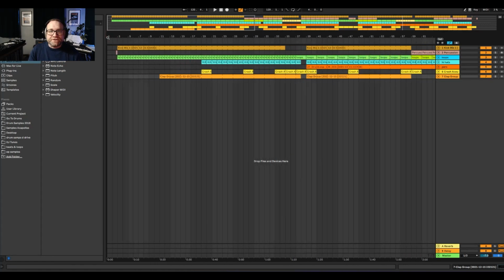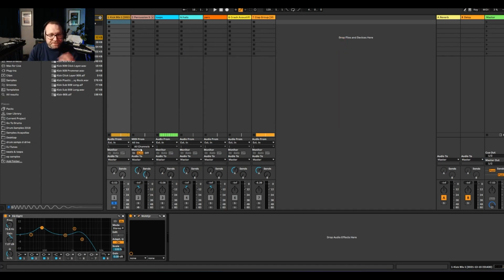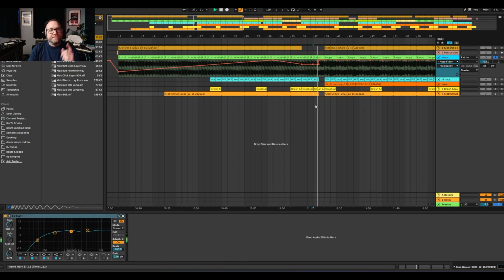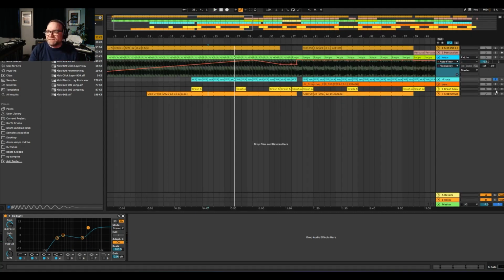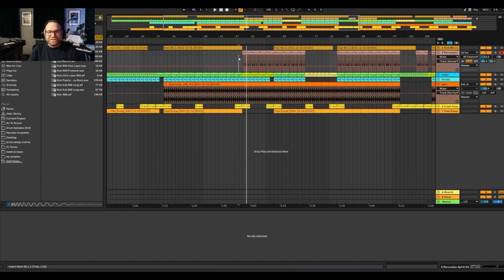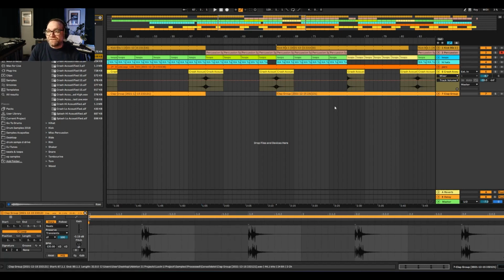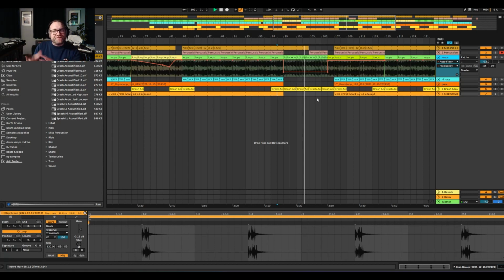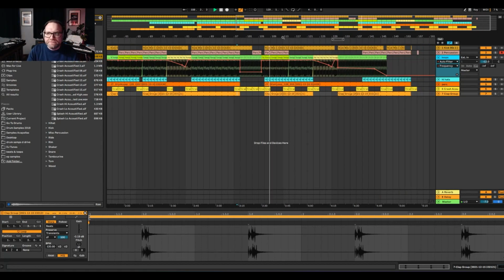How to Arrange Disco House the Easy Way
Don't get bogged down with too many plug ins and too many tricks and techniques, Disco House was always made to be raw and easy to produce.

Here are some simple ways to lay out your track when using old disco samples.